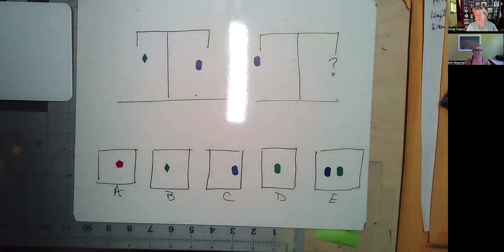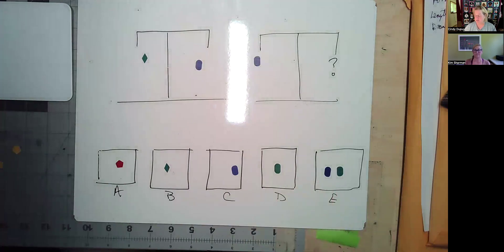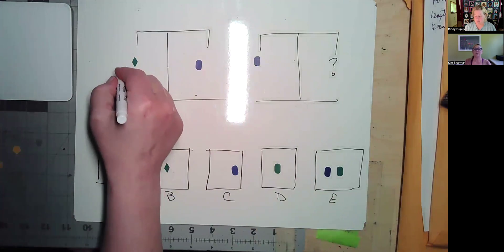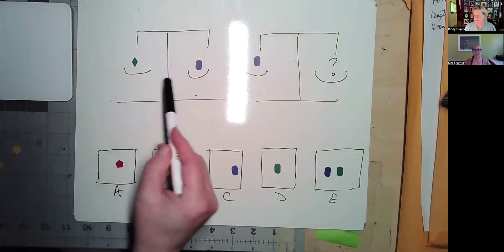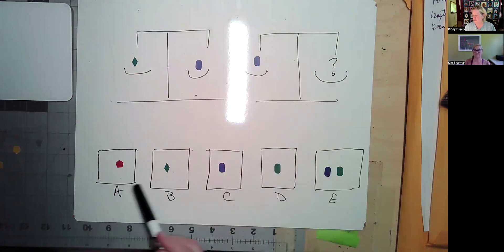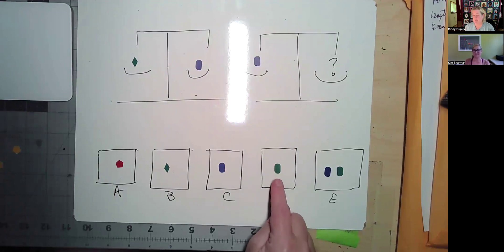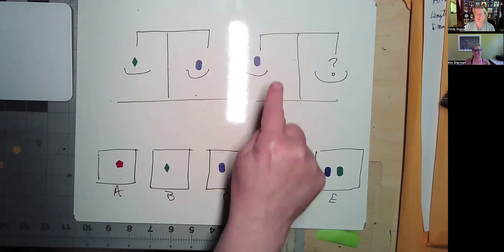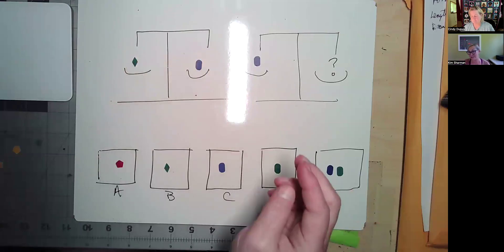WISC V - Figure Weights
Kim and Cindy discuss the Figure Weights subtest on the WISC V.  We provide a general example of the test and what can affect a student's performance on the measure.  We explore what a weak score on the measure suggests as well as what a strong score indicates.